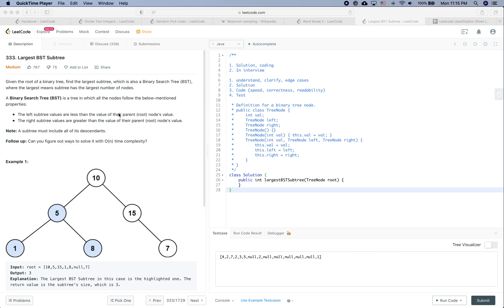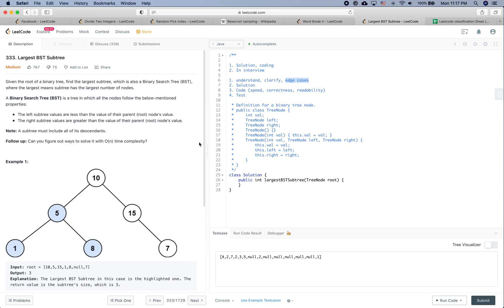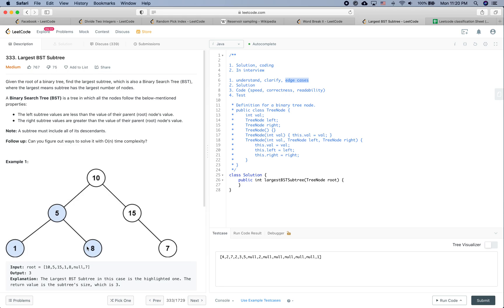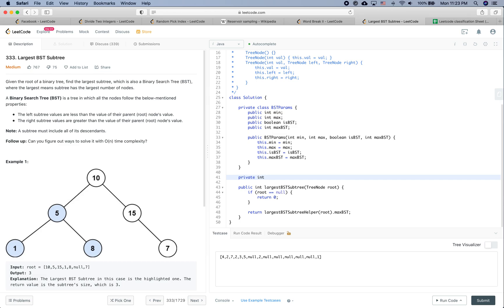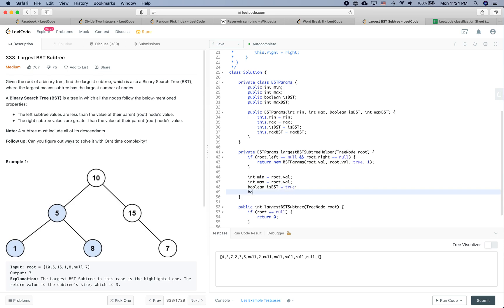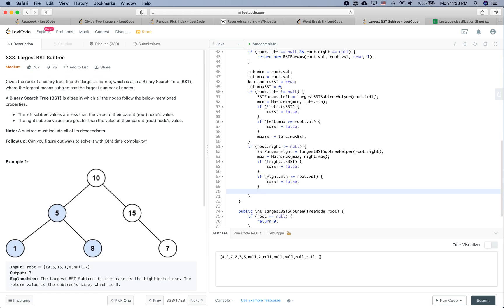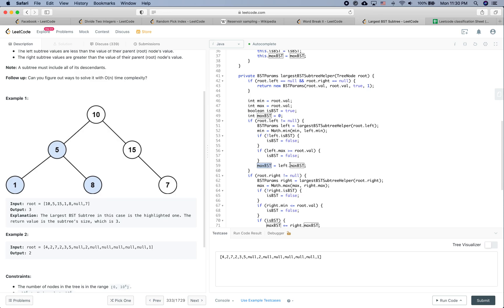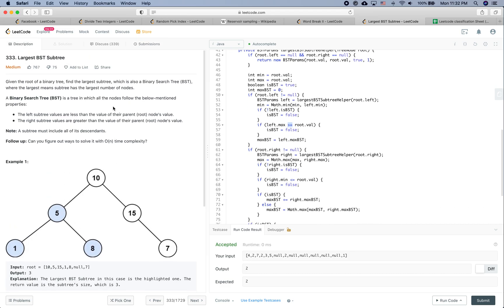Facebook Coding Interview Question | Leetcode 333 | Largest BST Subtree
In this video, we introduce how to solve the "Largest BST Subtree" question which is used by big tech companies like Google, Facebook, Amazon in coding interviews. We also cover how to behave during a coding interview, e.g. communication, testing, coding style, etc.